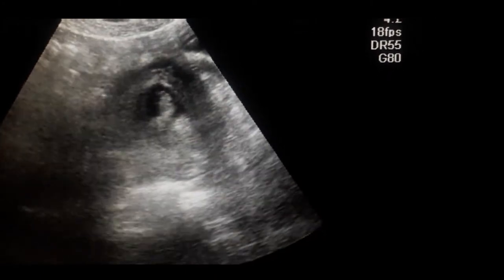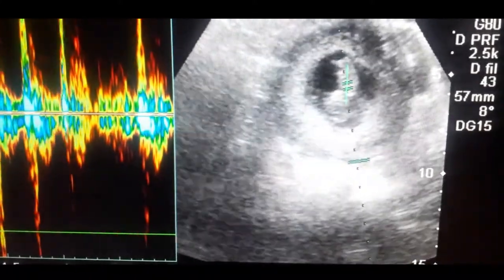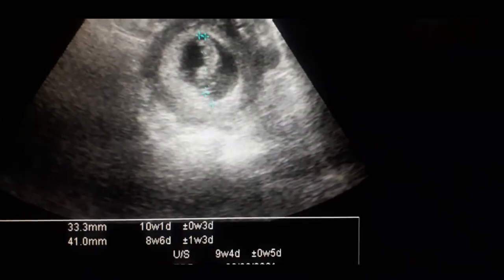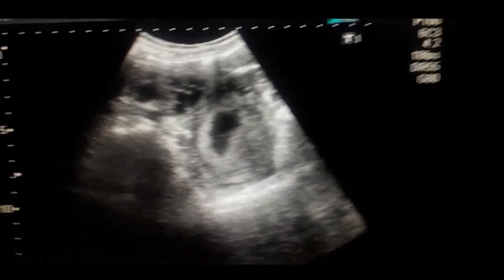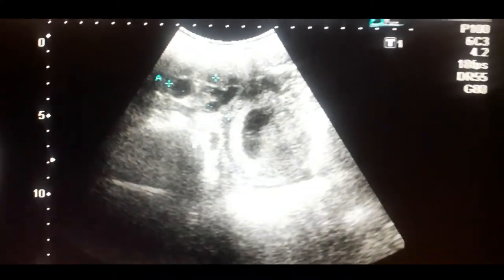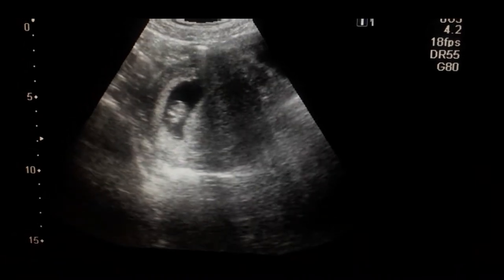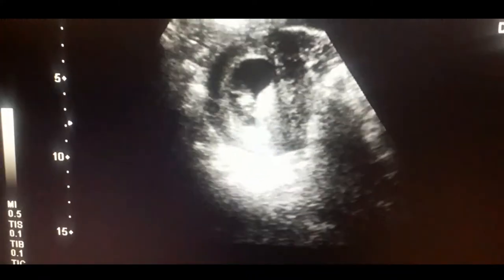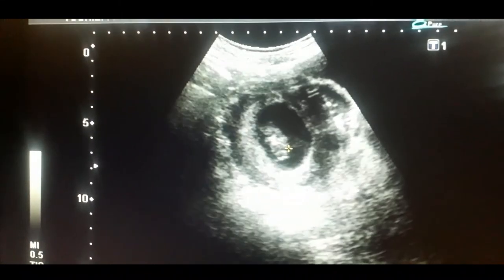EARLY PREGNANCY SCAN l FCA l FM l 🤓🤓🤓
THIS IS A CASE OF EARLY PREGNANCY WITH 9 TO 10 WKS. FETUS.
YOU CAN EASILY  CALCULATE THE HEART RATE AND FCA.
YOU CAN ALSO SEE THE HYPERTROPHTY OF THE OVARY IN PREGNANCY.
FUTURE SITE OF PLACENTA FORMATION IS ALSO PRESENT.